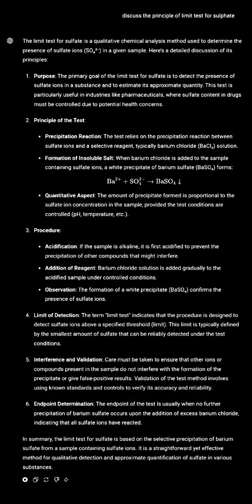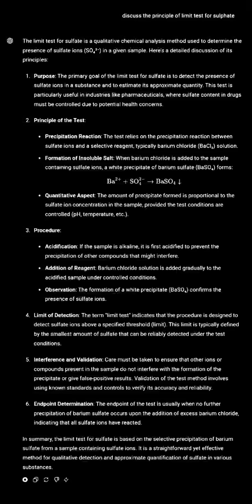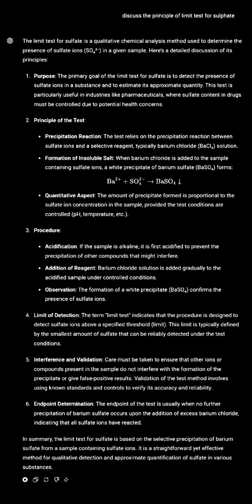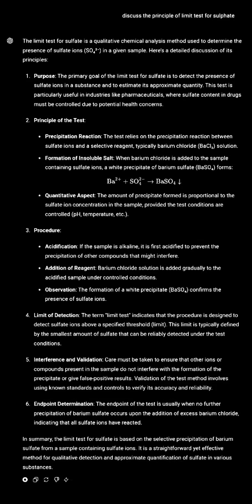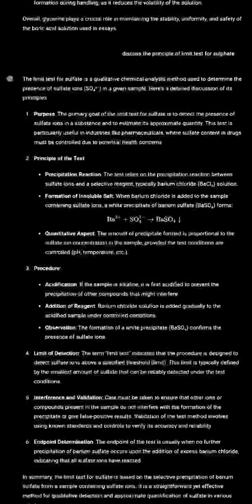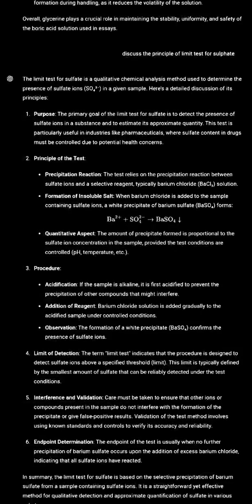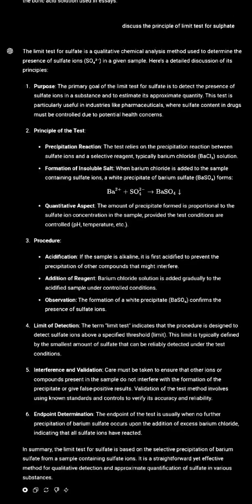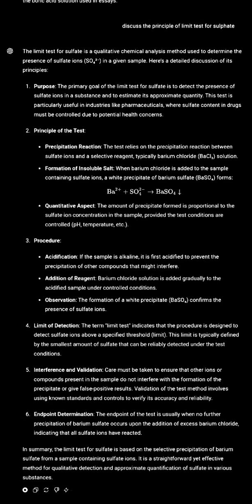Limit Test Of Sulphate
the limit test of sulphate ion